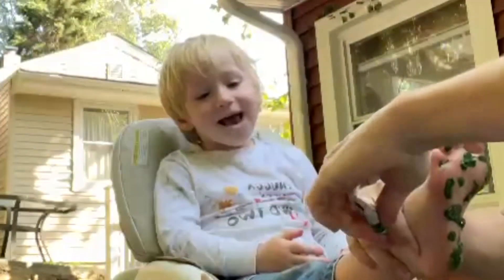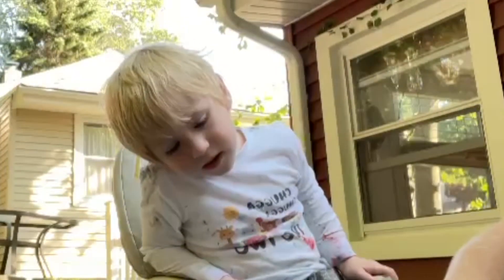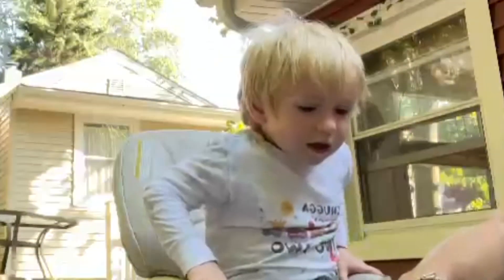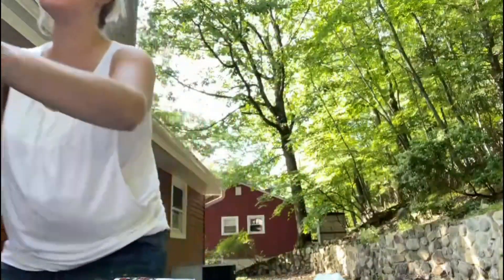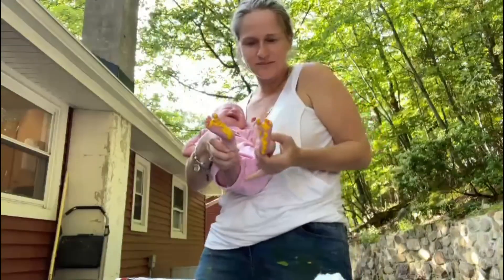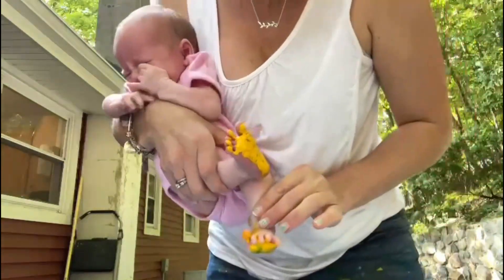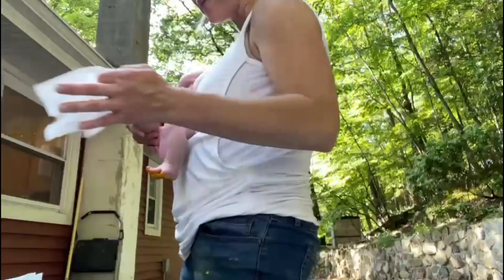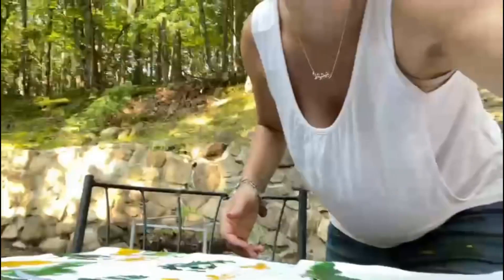Siblings: James & Savannah - 1st Painting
James 2y11m, Savannah 1m